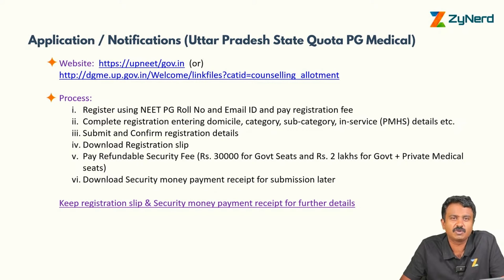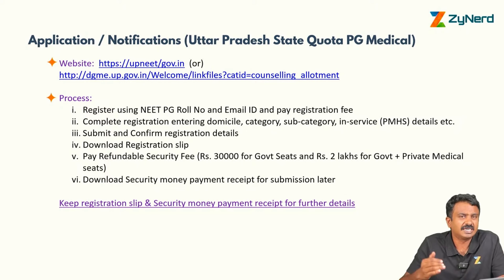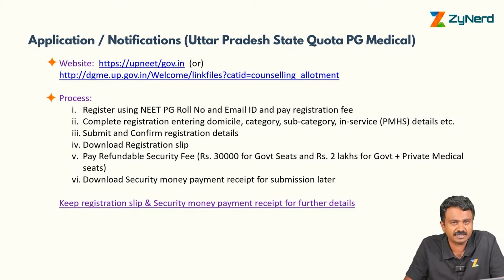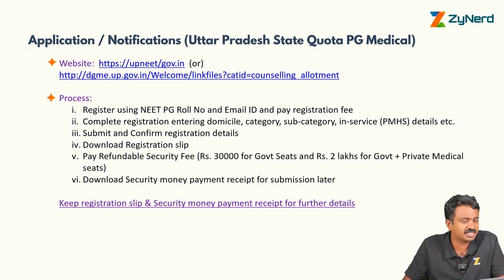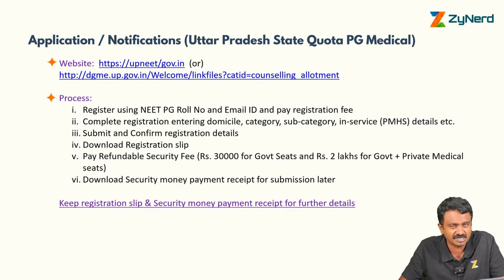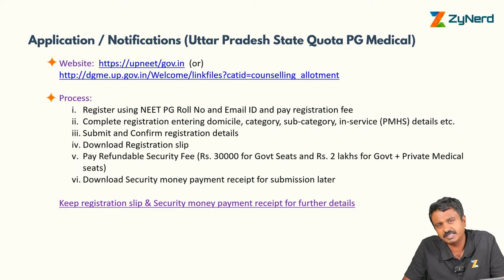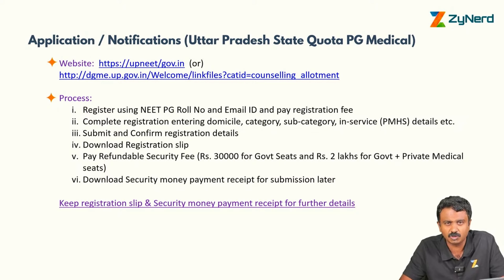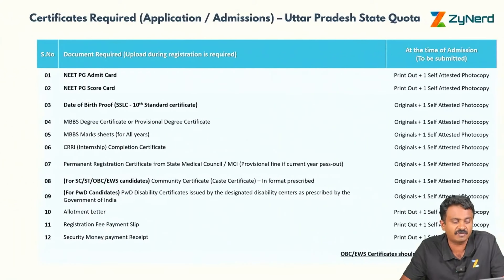Uttar Pradesh PG Medical 2024 | Application Process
Uttar Pradesh Info Guide Series - Eligibility / Application and Certificates Required

ZyNerd is India's Smartest Counseling Guidance Portal for NEET aspirants

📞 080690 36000